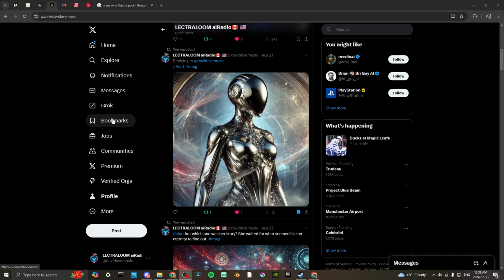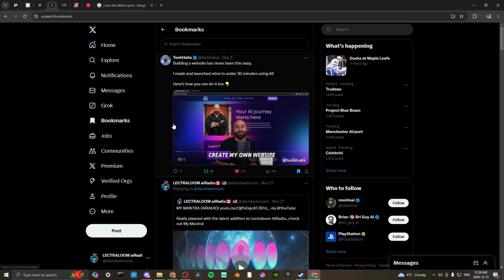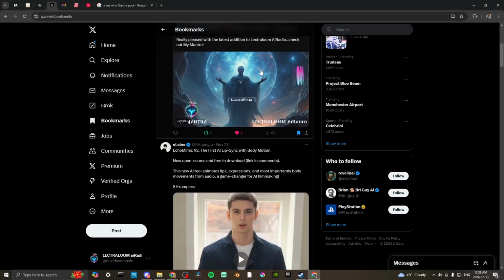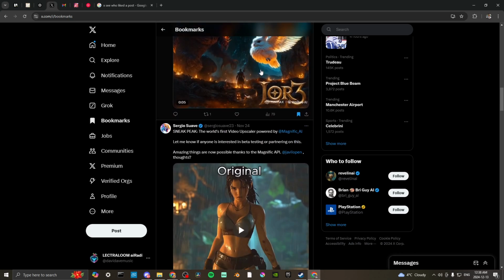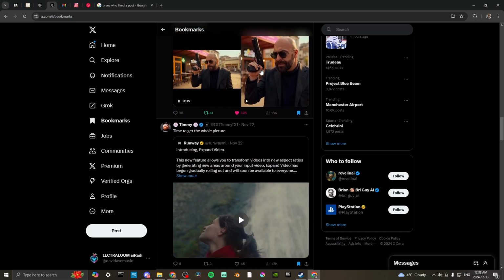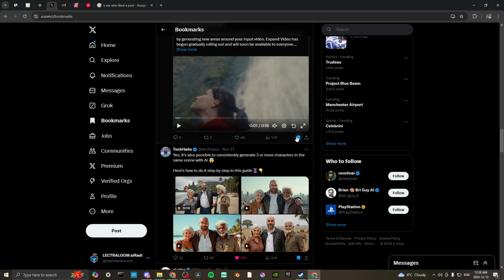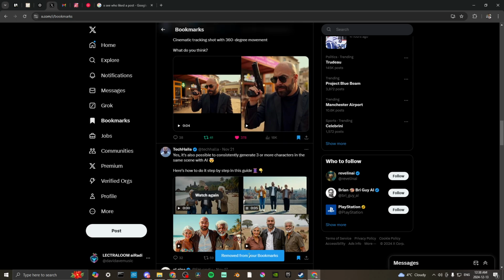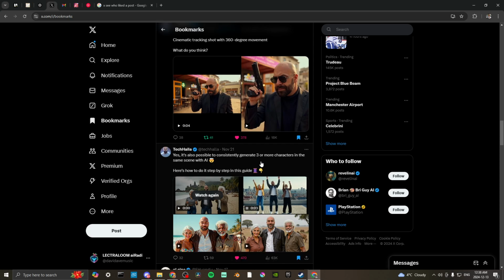How To Remove All Posts From Bookmarks On X - Full Guide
Learn how to quickly remove all posts from bookmarks on X (formerly Twitter) with this simple step-by-step guide.